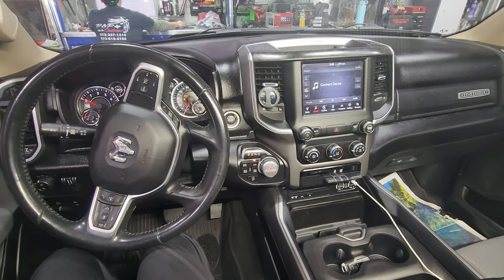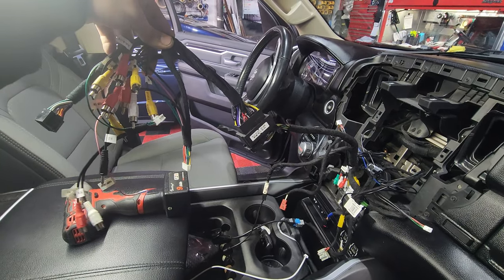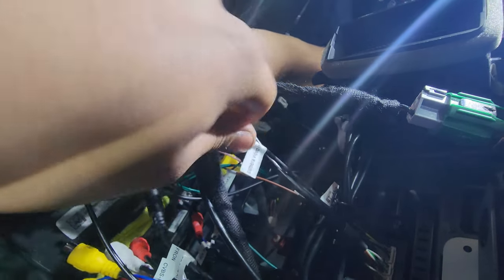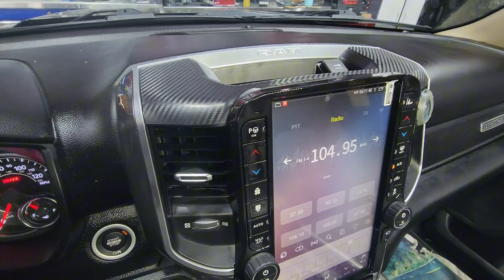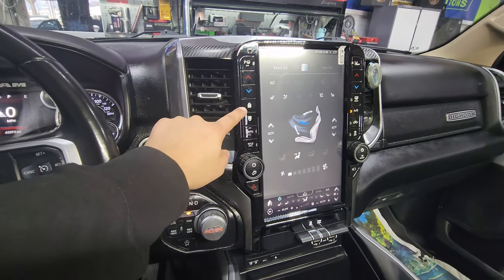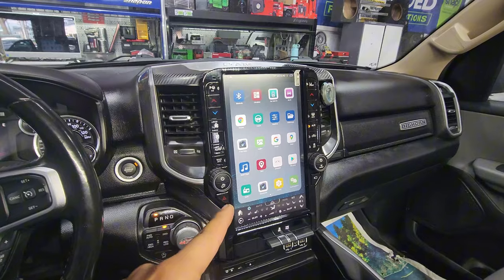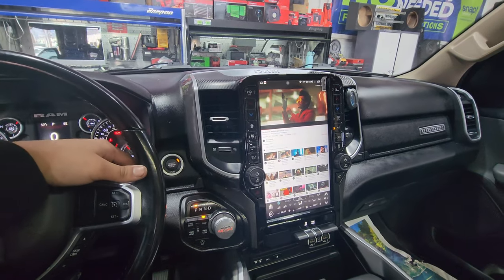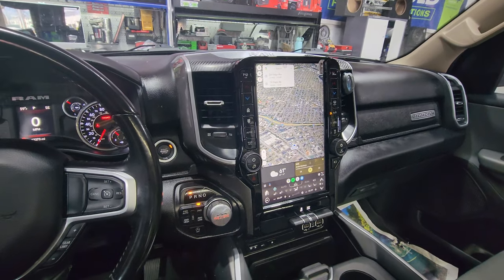Installing and Showcasing a Tesla Style in a 2020 Dodge Ram (Newest Dodge Ram Generation)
In this case we have given this client a brand new radio with functions and features not even this years’ vehicles have! The radios we offer come with apple carplay, android auto WIRELESSLY and ofc with the best android version offerable to watch YouTube, Netflix and the ability to download many other apps! This is just a tiny showcase of what it can do but it can do so much more. Give us a call here at P&P to get your unique quote and see what we can offer for your specific vehicle!!!

In this video we guide you on removing the factory radio of a 2021 Dodge Ram radio, Then we show you how to prepare our radio for instalation following a nice and in depth showcase of the radio and what it has to offer you!!!